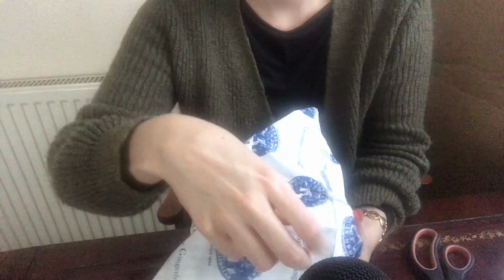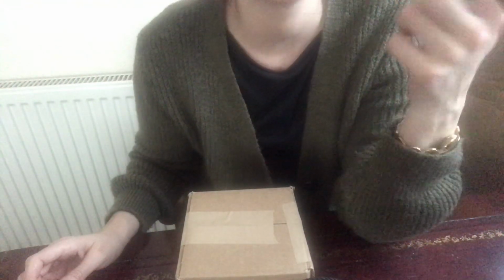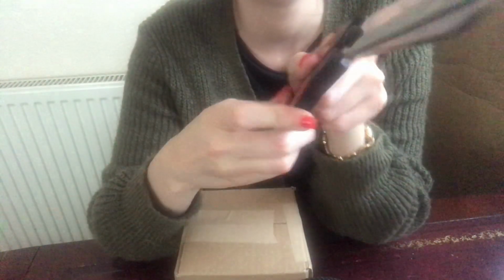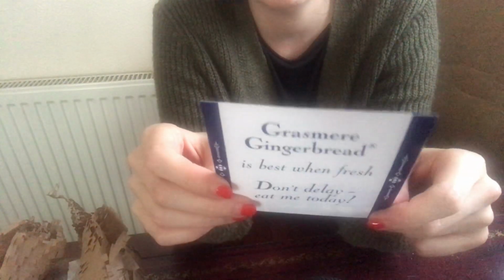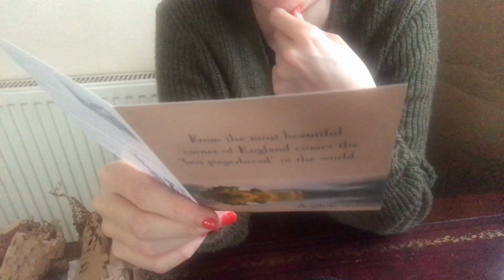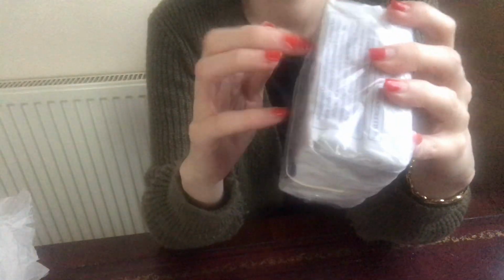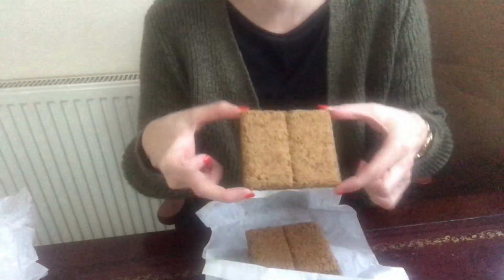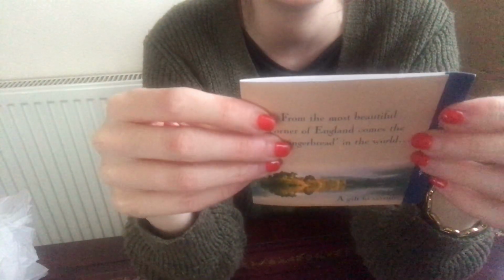ASMR: Unboxing Fast Tapping & Scratching Talking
Relax as I unbox some gingerbread with softly spoken word and lots of tingly sounds.